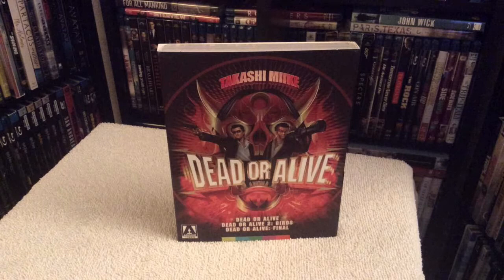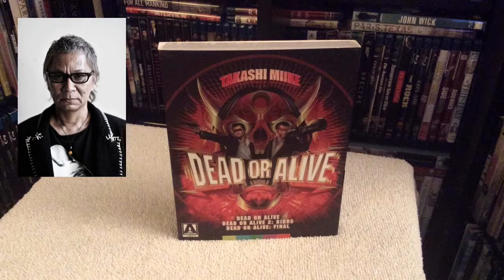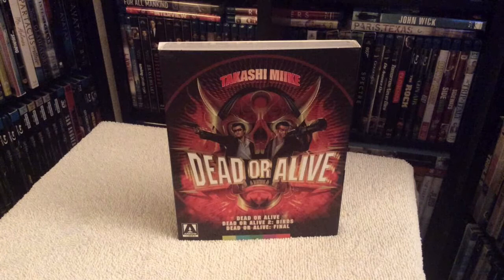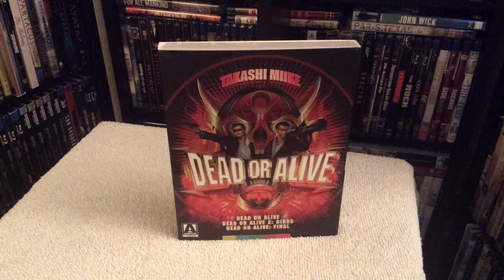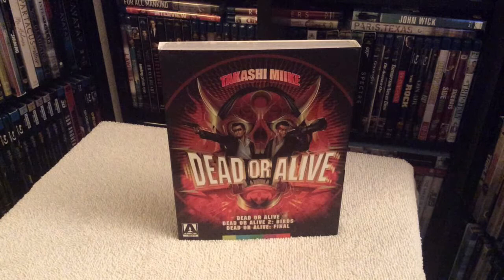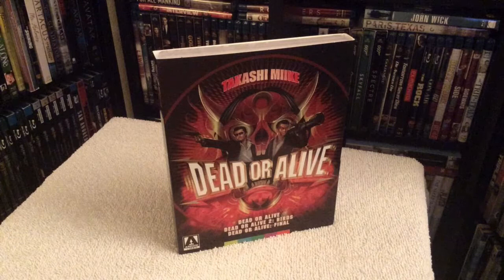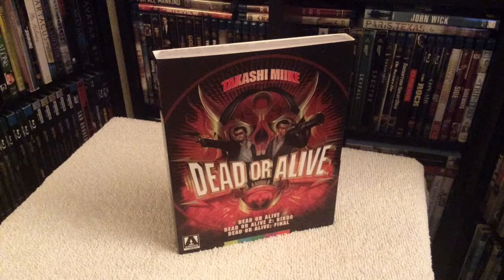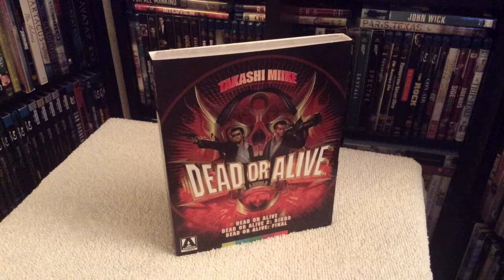Dead or Alive Trilogy BLU RAY UNBOXING and Review - Takashi Miike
Unboxing and reviewing the Dead or Alive Trilogy on Blu-ray, released by Arrow Video U.S.

This release also includes a booklet and reversible artwork. The DVD edition is not included with this edition.

Beginning with an explosive, six-minute montage of sex, drugs and violence, and ending with a phallus-headed battle robot taking flight, Takashi Miike's unforgettable Dead or Alive Trilogy features many of the director's most outrageous moments set alongside some of his most dramatically moving scenes. Made between 1999 and 2002, the Dead or Alive films cemented Miike's reputation overseas as one of the most provocative enfants terrible of Japanese cinema, yet also one of its most talented and innovative filmmakers.

In Dead or Alive, tough gangster Ryuichi (Riki Takeuchi) and his ethnically Chinese gang make a play to take over the drug trade in Tokyo's Shinjuku district by massacring the competition. But he meets his match in detective Jojima (Show Aikawa), who will do everything to stop them. Dead or Alive 2: Birds casts Aikawa and Takeuchi together again, but as new characters, a pair of rival yakuza assassins who turn out to be childhood friends; after a botched hit, they flee together to the island where they grew up, and decide to devote their deadly skills to a more humanitarian cause. And in Dead or Alive: Final, Takeuchi and Aikawa are catapulted into a future Yokohama ruled by multilingual gangs and cyborg soldiers, where they once again butt heads in the action-packed and cyberpunk-tinged finale to the trilogy.

Each of them unique in theme and tone, the Dead or Alive films showcase Miike at the peak of his strengths, creating three very distinct movies connected only by their two popular main actors, each film a separate yet superb example of crime drama, character study, and action filmmaking.

SPECIAL EDITION CONTENTS:

• High Definition digital transfers of all three films

• Original uncompressed stereo audio

• Optional English subtitles for all three films

• New interview with actor Riki Takeuchi

• New interview with actor Sho Aikawa

• New interview with producer and screenwriter Toshiki Kimura

• New audio commentary for Dead or Alive by Miike biographer Tom Mes

• Archive interviews with cast and crew

• Archive making-of featurettes for DOA2: Birds and DOA: Final

• Original theatrical trailers for all three films

• Reversible sleeve featuring original and newly commissioned artwork by Orlando Arocena

FIRST PRESSING ONLY: Illustrated collector’s booklet featuring new writing on the films by Kat Ellinger

Director: Takashi Miike
Writer: Ichiro Ryu

Starring: Riki Takeuchi, Shô Aikawa, Renji Ishibashi, Hitoshi Ozawa, Shingo Tsurumi, Kaoru Sugita, Duncan, Hirotarô Honda, Michisuke Kashiwaya, Mizuho Koga, Ryûshi Mizukami, Manzô Shinra, Tokitoshi Shiota, Tomorô Taguchi and Susumu Terajima

DETAILS:

Region: A

Duration: 105, 97, 89 mins

Language: Japanese

Subtitles: English

Audio: Stereo

Discs: 2

Color